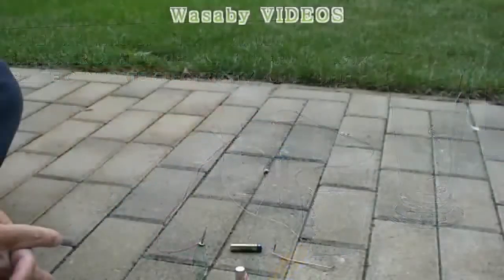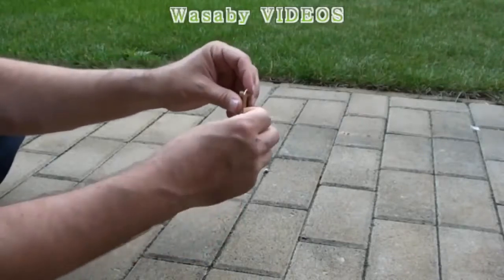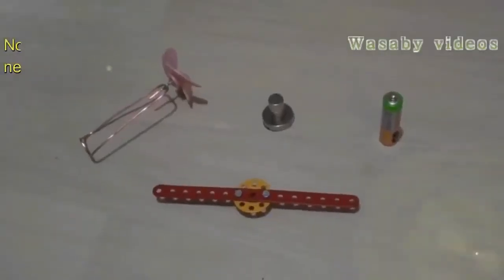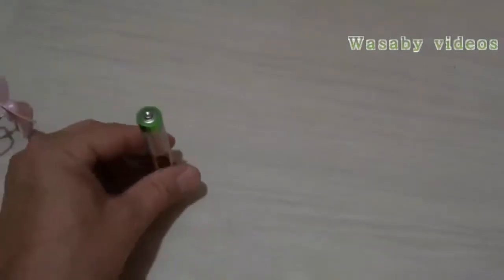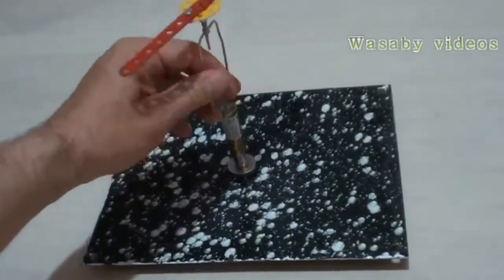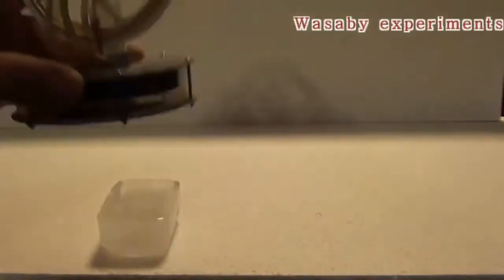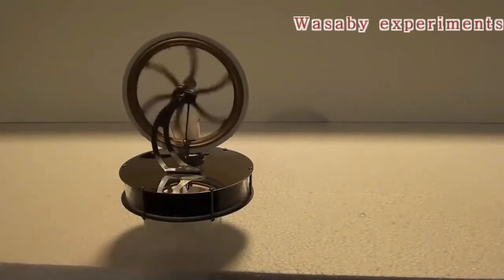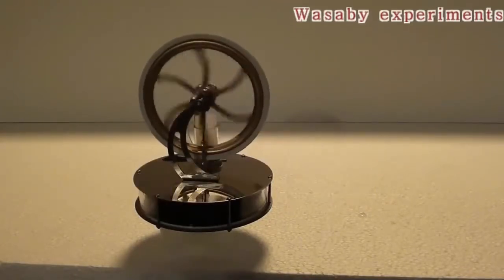science experiments for kids